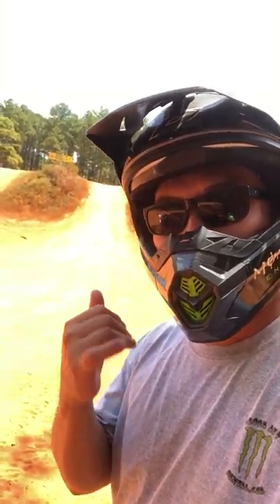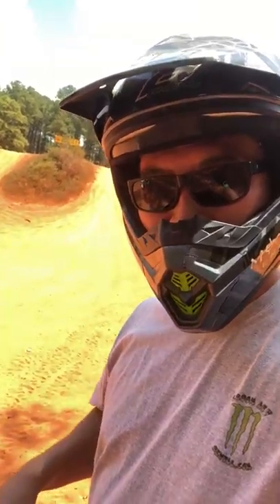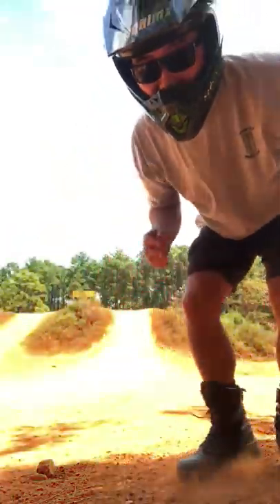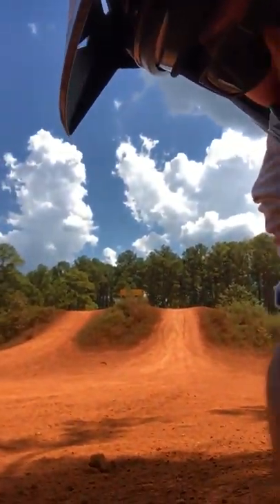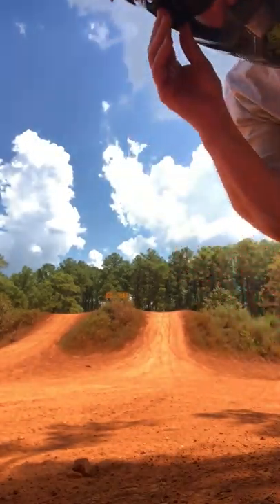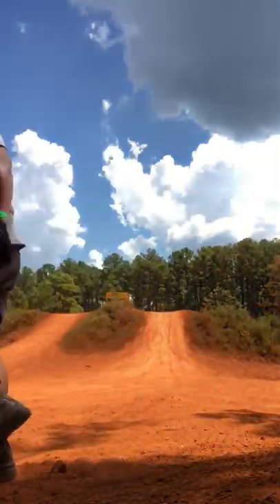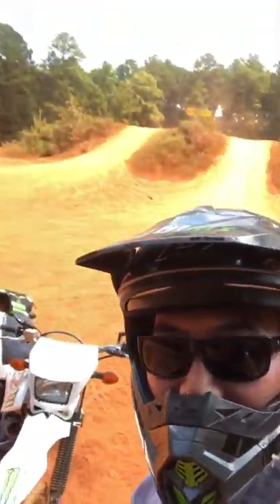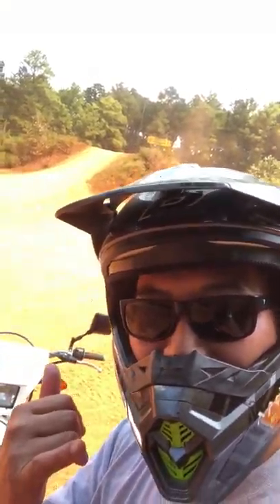Kenjo's Adventure ~ Durham Town Georgia ~ Dirt biking the play hill